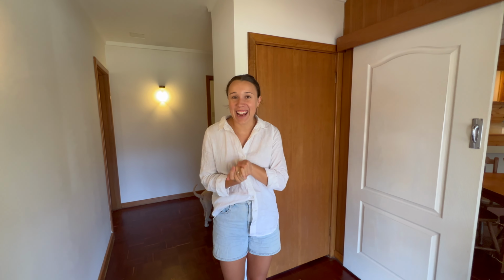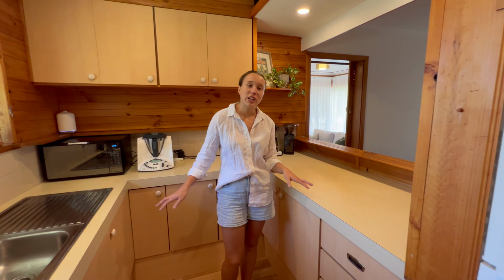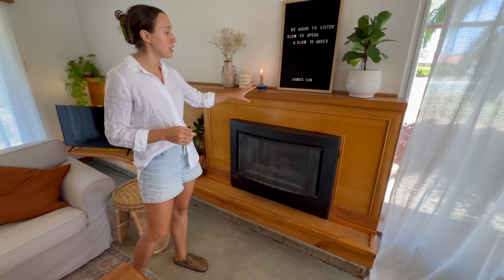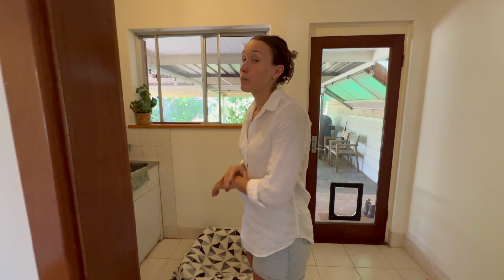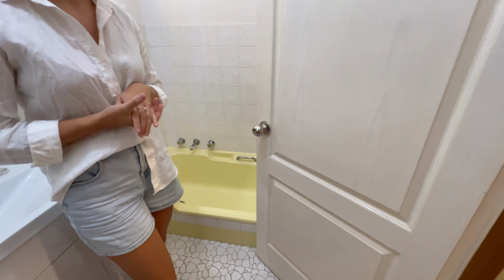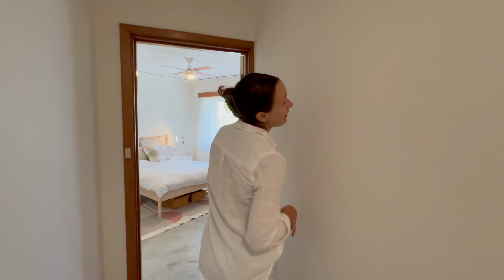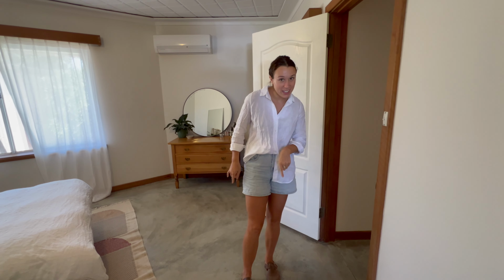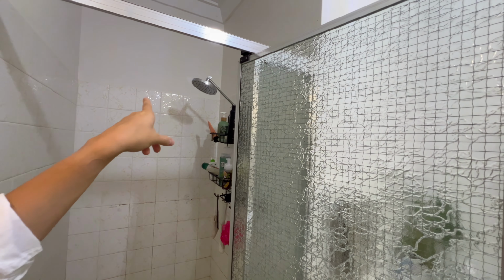Under the Norfolk - House Tour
Hey you! Come see the interior of the House Under the Norfolk Tree.

Join me as I renovate this 1960's beach house that sits in the shade of a Norfolk Island Pine Tree.